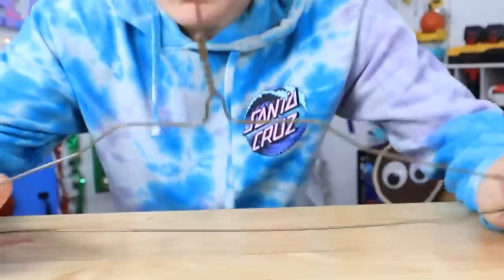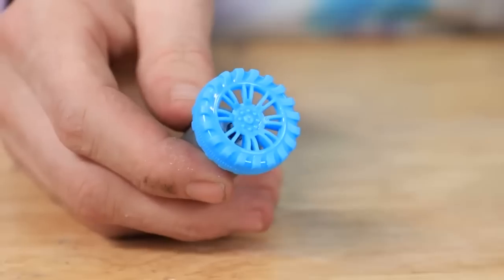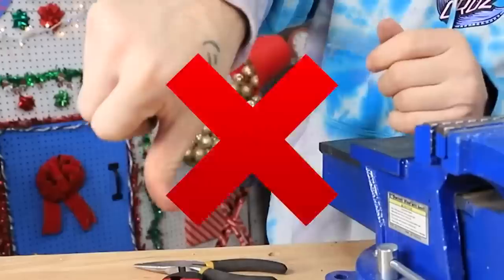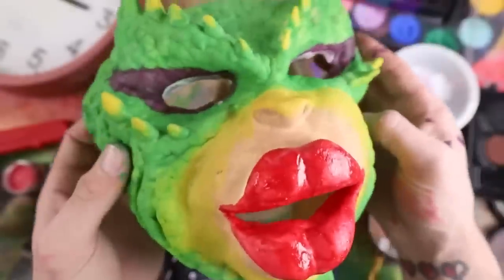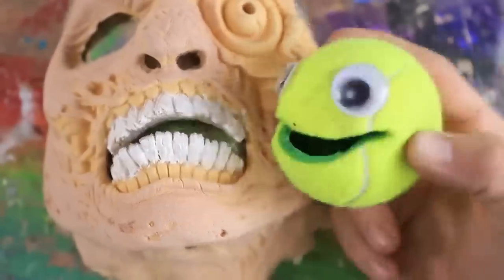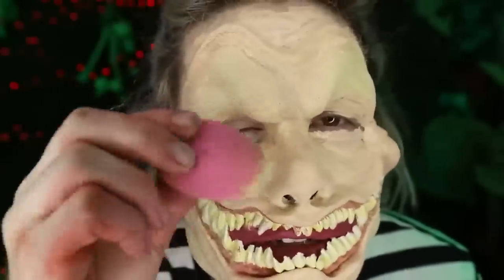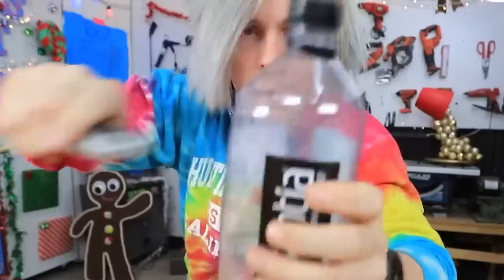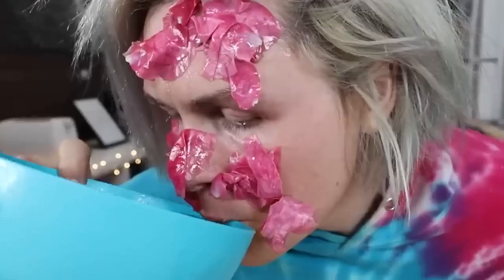every robby video of January 2023